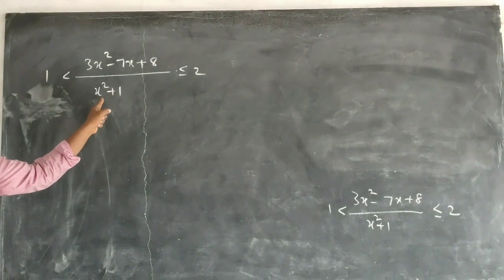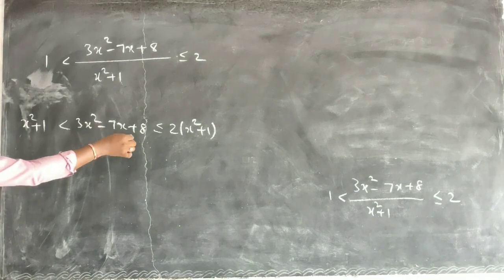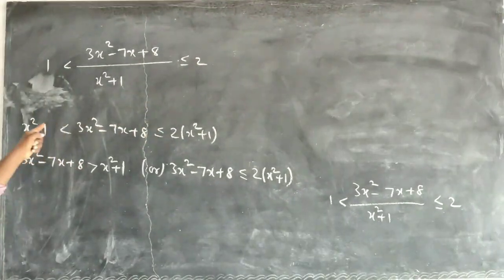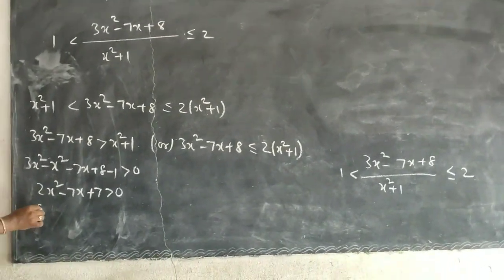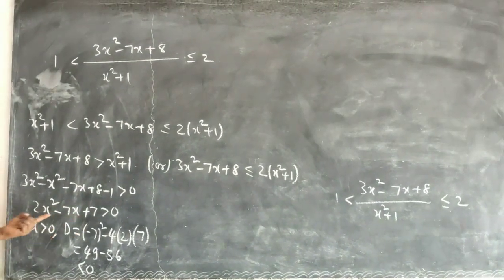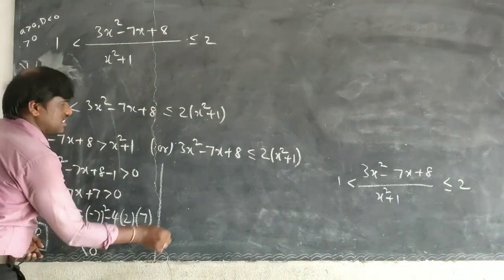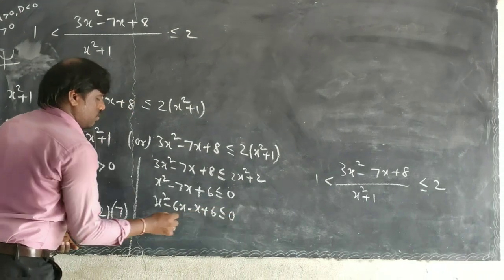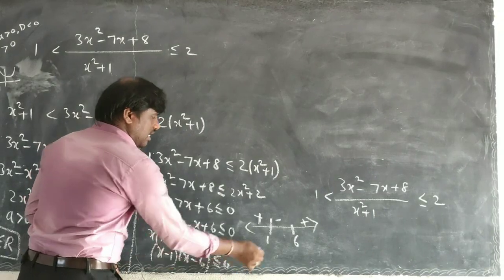WAVY CURVE METHOD BY G GOPALREDDY